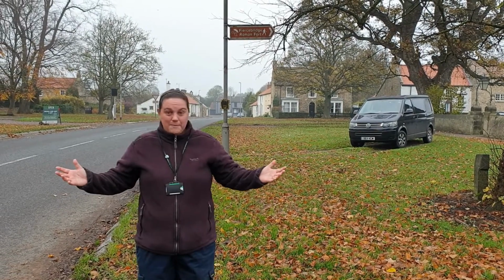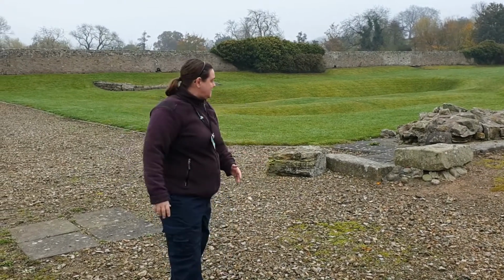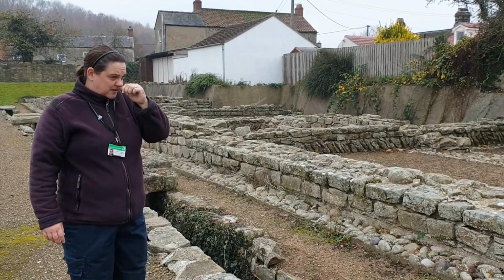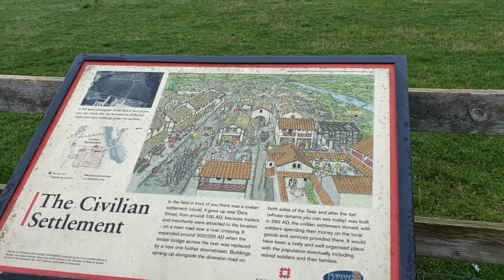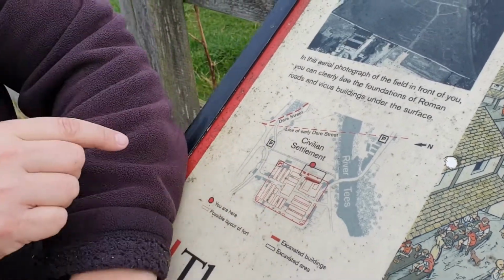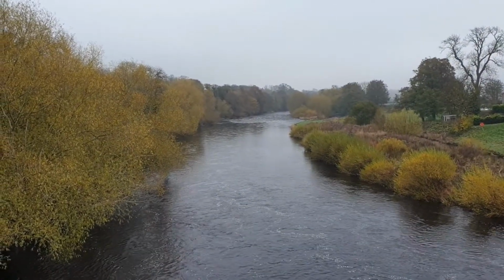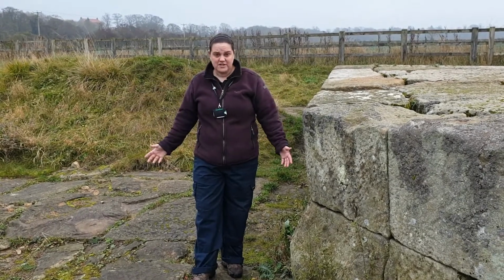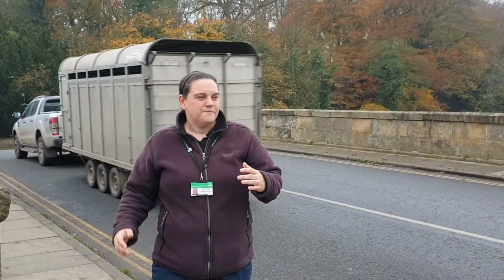Piercebridge Walk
Piercebridge: a family friendly walk around the historic village of Piercebridge, learn about the roman and civil war history of Piercebridge, County Durham.